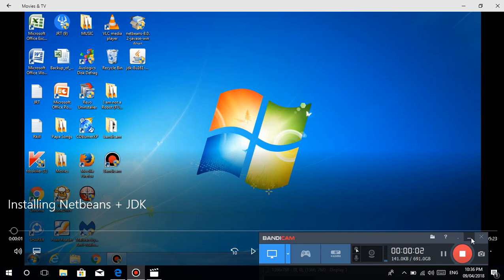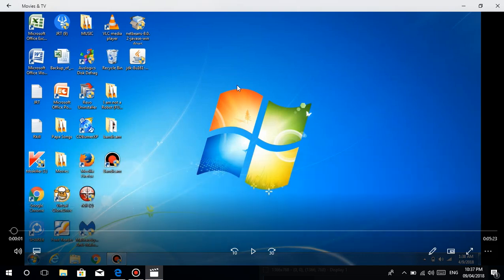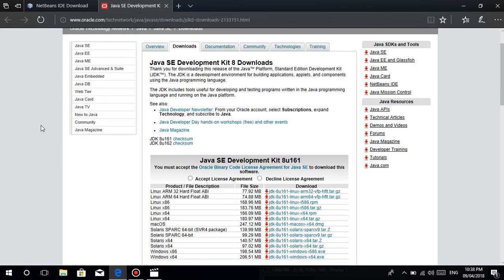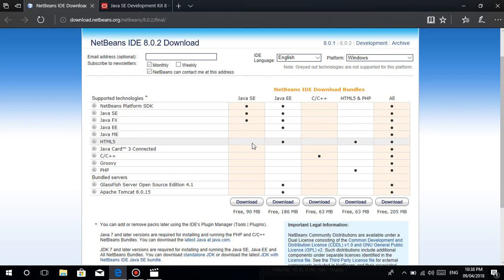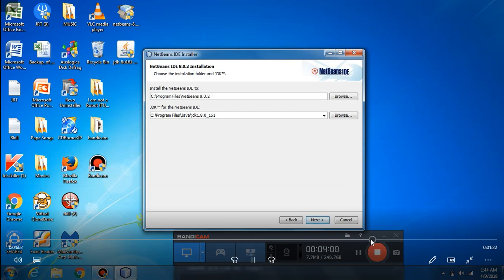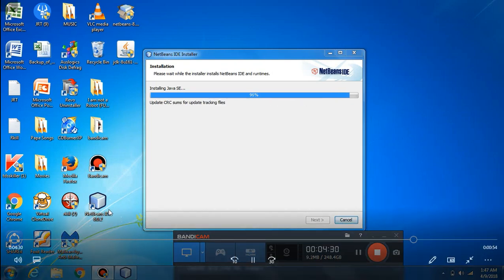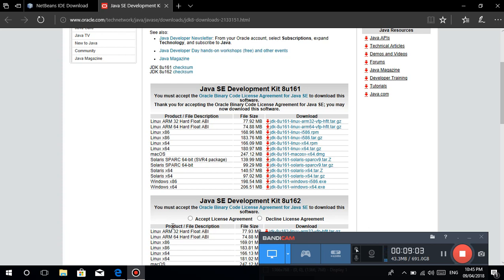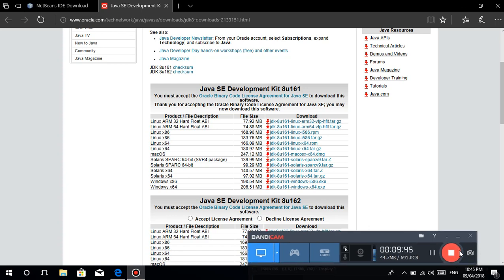Java Programming Tutorial (TAGALOG VERSION) - #1 Installing Netbeans as our IDE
What's up guuuuuyyss, Welcome to my first Java tutorial video :D

ANNOUNCEMENT! :D

In this video guys, I'm going to show you sa pag Install muna ng ating IDE (Integrated development environment) na gagamitin sa pag develop ng Java Programs :) and of Course the IDE is NetBeans :)

LIKE THE VIDEO GUYS! :D

THANK YOU SOOO MUUUCH SA MGA NEW SUBSCRIBERS!!! GOD BLESS :D

You can donate po guys at any amount :D and I'll make sure
you'll enjoy every video that I'm uploading cause I would not have done this without you guys! So Maraming Salamat :D Thank you so much! :D